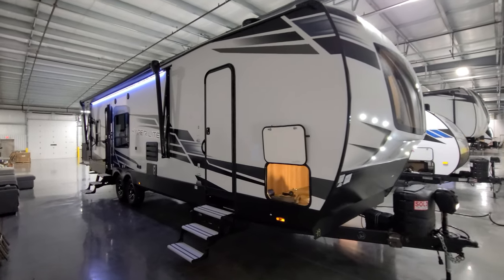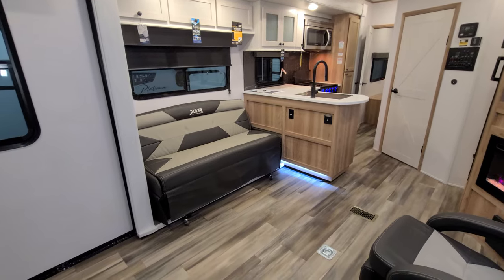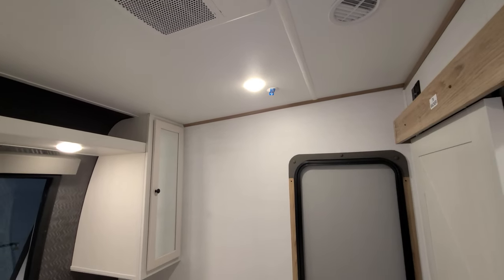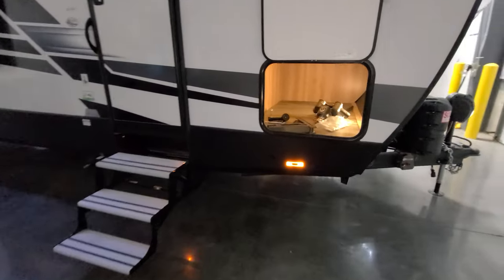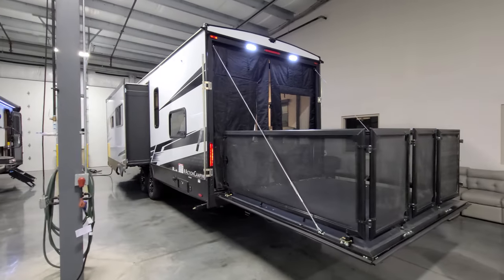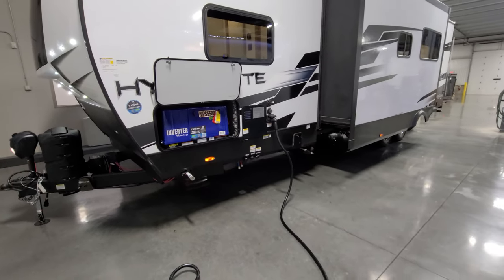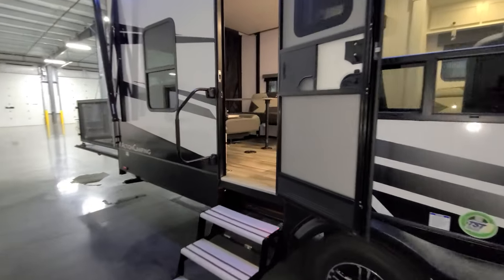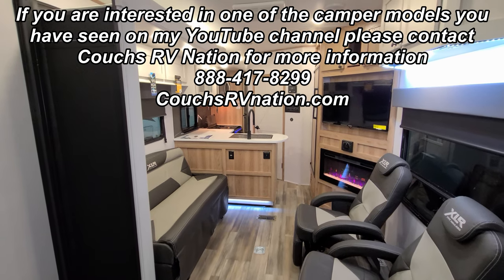2023 XLR Hyper Lite 3016 Toy Hauler Trailer by Forestriver RVs @ Couchs RV Nation a RV Wholesalers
Hi everyone it's Ray here again with another All About RVs camper tour and today we are taking a look at the new 2023 XLR Hyper Lite 3016 Toy Hauler trailer by Forestriver RVs. This is the newest version of the XLR Hyper Lite camper as of 8/1/2022 so this is a little different than the 2022 XLR Hyper Lite Version. The XLR Hyperlite 3016 features a front queen bedroom with a walkaround bed and wardrobe cabinets. The bathroom provides a sink with a medicine cabinet, glass radius shower, and commode. The main living area provides 16' of garage space for your toys, with a slideout that increases the amount of elbow room. The kitchen gives you residential appliances and a peninsula countertop with farmhouse style stainless steel sink.

2023 XLR HYPER LITE 3016 BASIC SPECIFICATIONS
Hitch Weight: 1,410 lb.
GVWR: 11,610 lb.
UVW: 8,853 lb.
CCC: 2,757 lb.
Exterior Length: 35' 3"
Exterior Height: 12' 1"
Exterior Width: 102"
Fresh Water: 102.00 gal.
Gray Water: 60.00 gal.
Black Water: 30.00 gal.
Awning Size: 20'

2023 XLR HYPER LITE 3016 Toy Hauler
Factory Standards
 Chassis & Suspension Package
 Exterior Package
 Garage Package
 Interior Package
 Safety Package
 Technology Package
Factory Options
 12V Heated Holding Tanks
 2nd Air Conditioner, Garage
 5.5 Generator Powered by Yamaha
 VIP Party Deck (Railing Only)
12V Deep Cycle Battery - Free!

2023 XLR HYPER LITE 3412 RV Video Chapter Start Times:
2023 XLR HYPER LITE 3412 RV Video Tour Introduction: 0:00
2023 XLR HYPER LITE 3412 Interior RV Video RV Tour: 0:21
2023 XLR HYPER LITE 3412 Exterior RV Video RV Tour: 6:10
2023 XLR HYPER LITE 3412 Slide Out Closed RV Tour 13:10